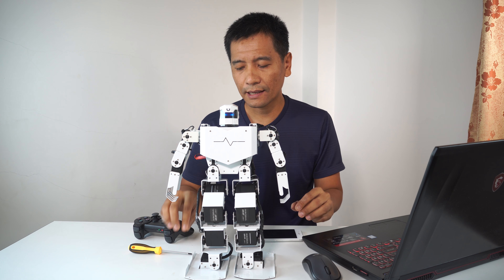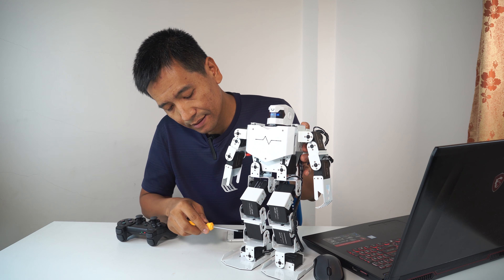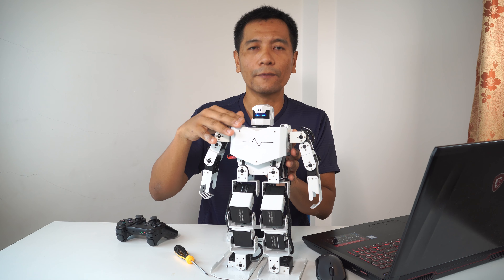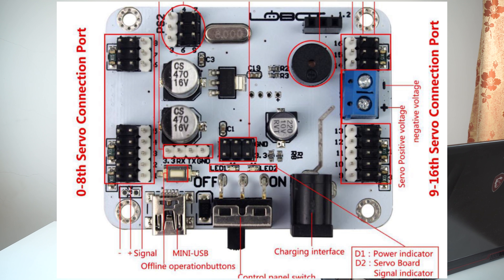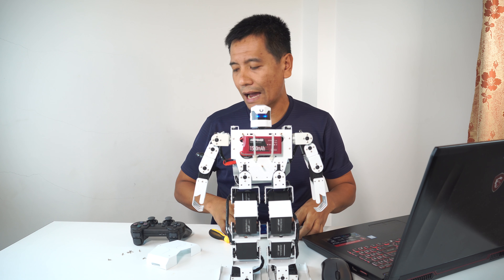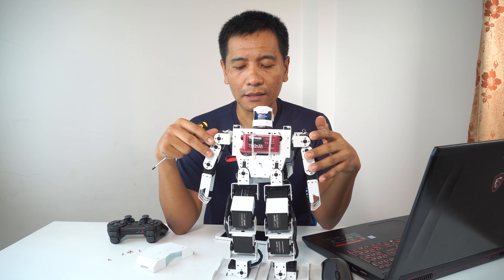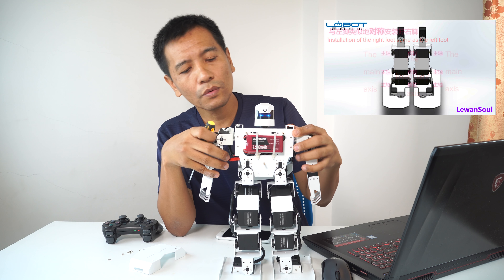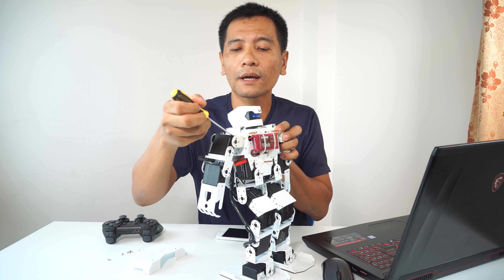รีวิวหุ่นยนต์ Humanoid Robot H3S Part 2 | เทคนิคการประกอบ